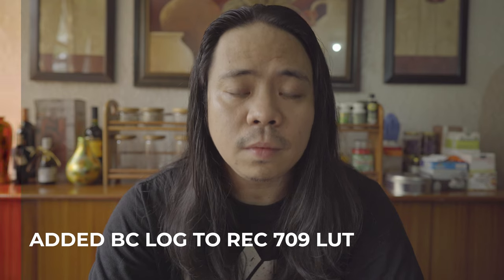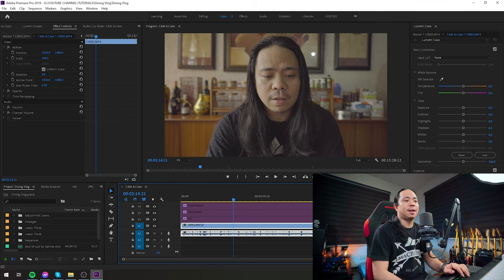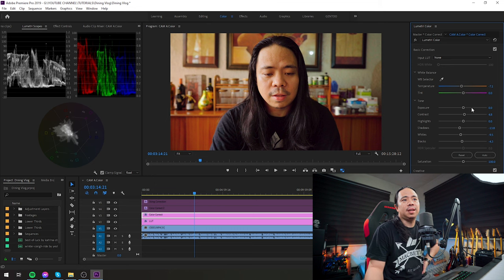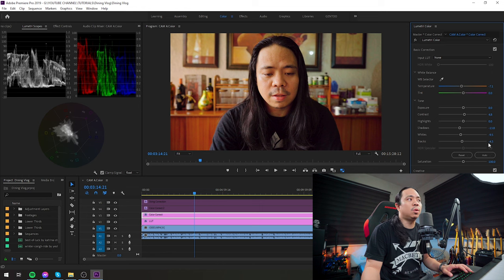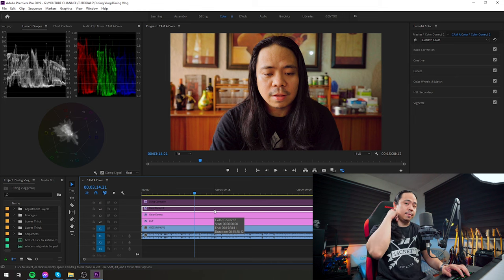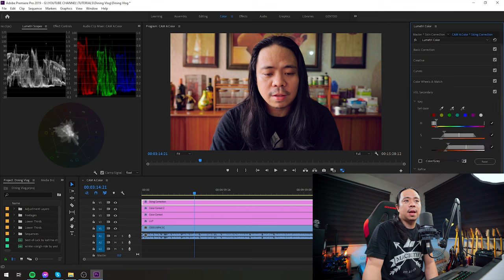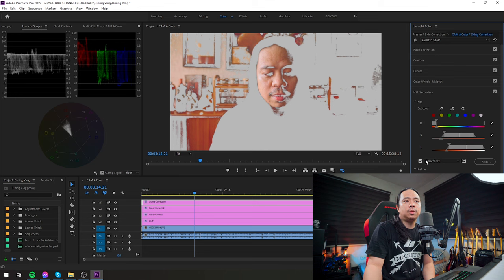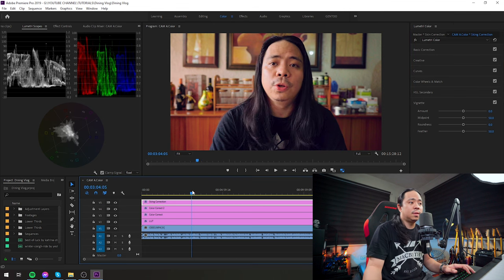How I Made This Look Using Natural Light | PART 2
I made a short video about "How I Colored This Look Using Natural Light | PART 2".

CAMERA, LENSES AND OTHER
- Sony A7III
- Sony A7C

- Mixing and Mastering
- Recording Sessions (Drums)

Your donation means a lot and is a huge support in paying my rent and bills for making these youtube videos. It will also help my channel grow and continue what I am doing.

If you like to support by donating please use this